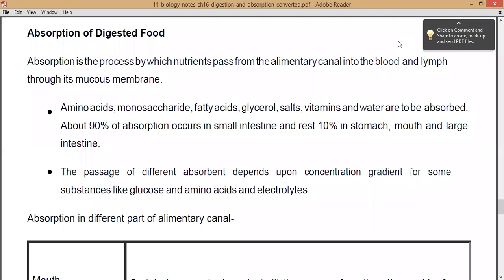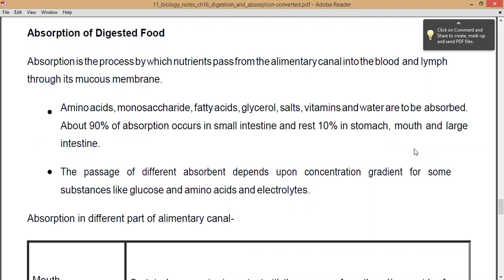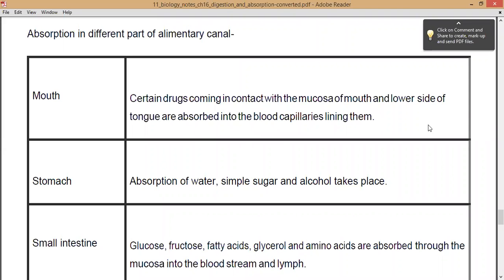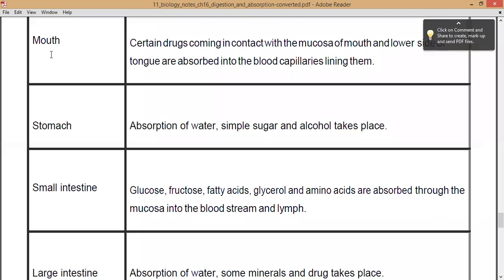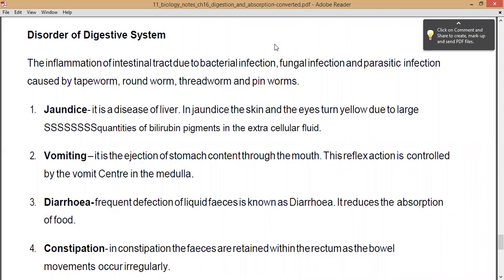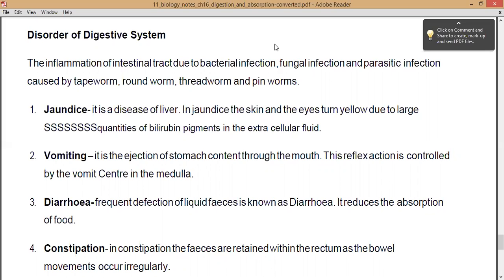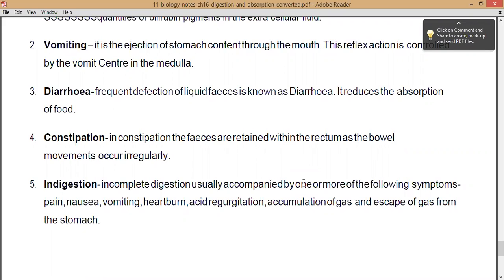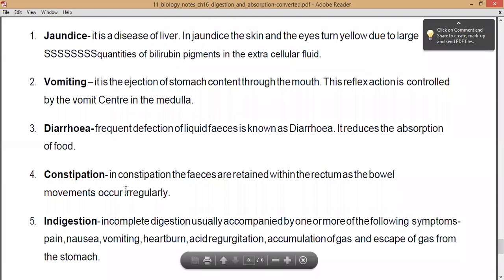NCERT | BIOLOGY | Class 11 | Ch-16 Digestion and Absorption (Part-3)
Ch-16 Digestion and Absorption (Part-3)
Topic - Absorption of Digested food and disorders